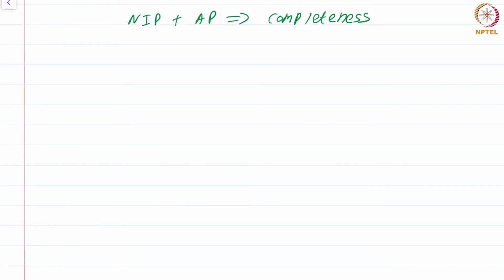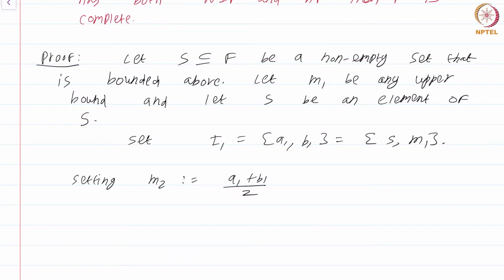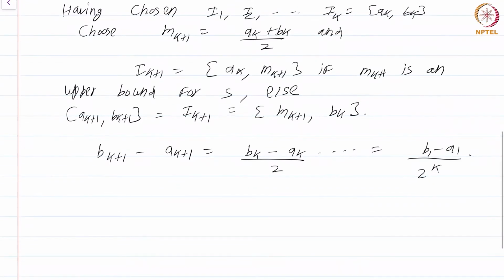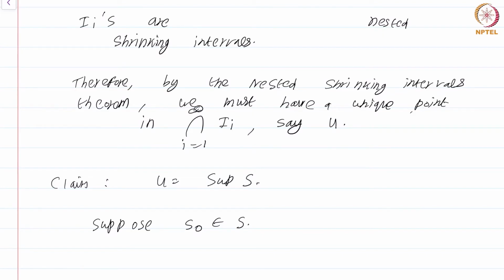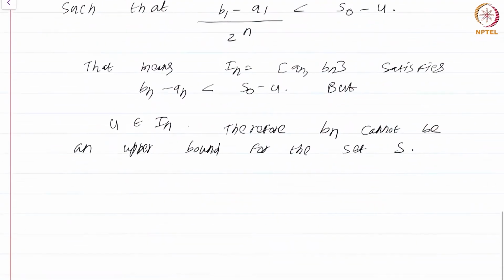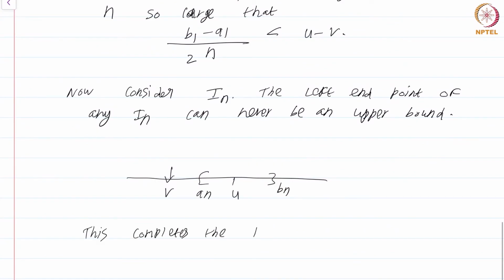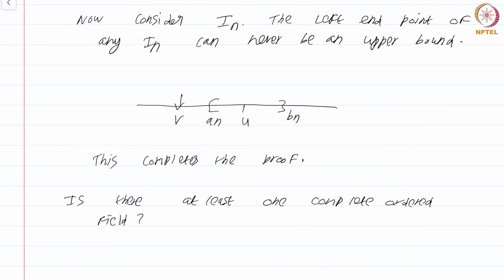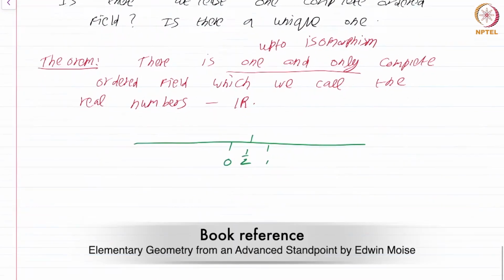NIP+AP⇒ Completeness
Subject : Mathematics